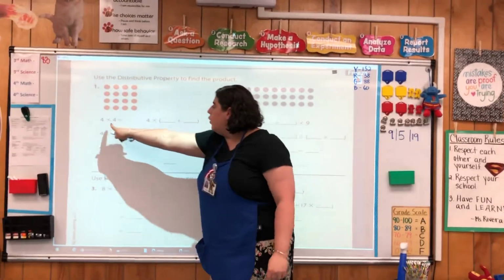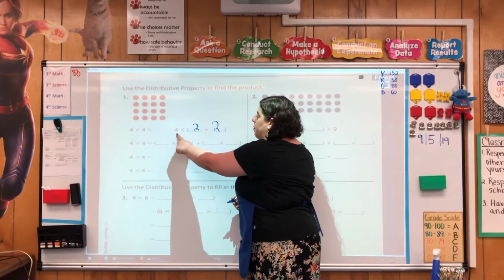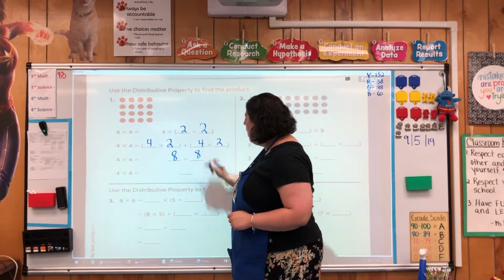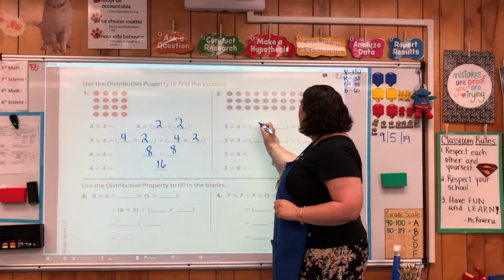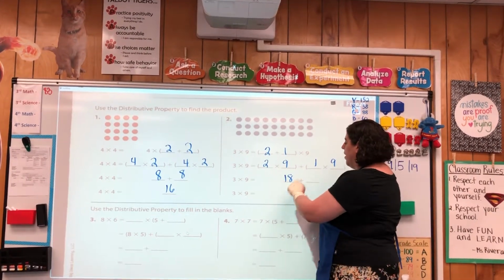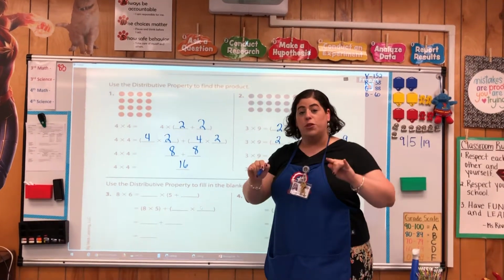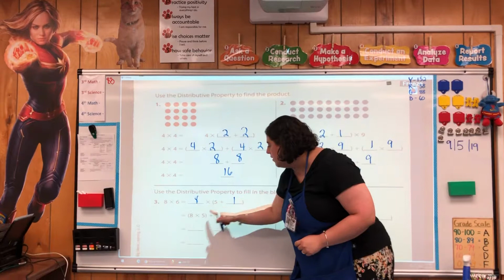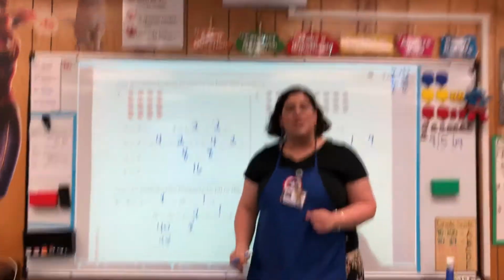Multiplying Using the Distributive Property